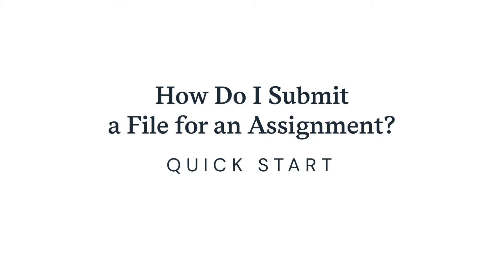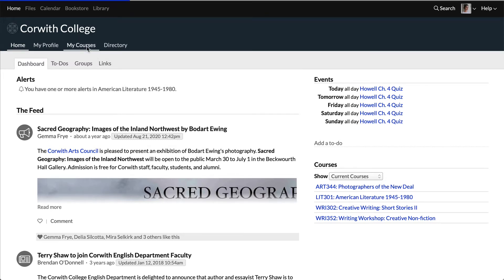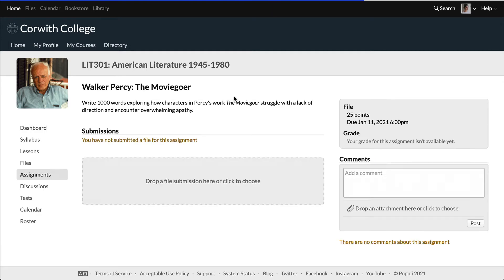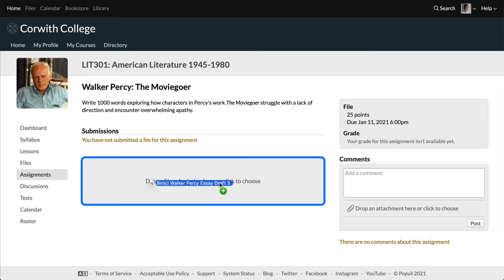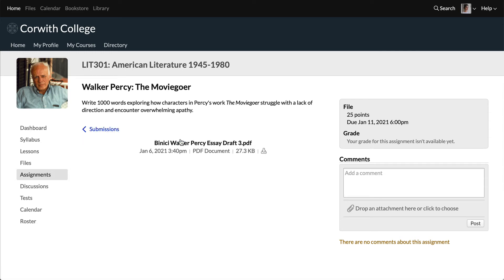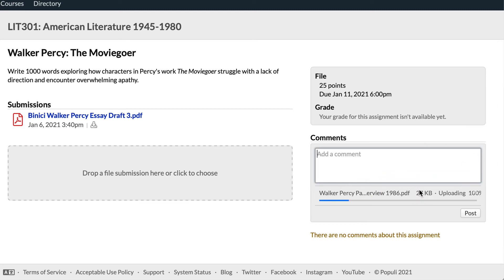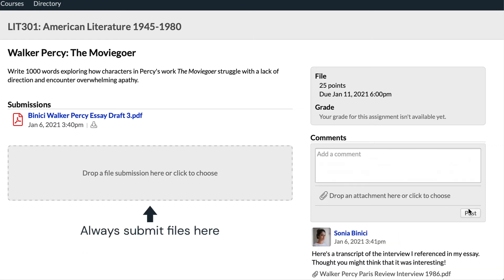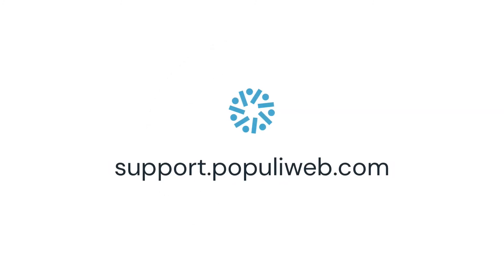How Do I Submit a File for an Assignment?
Not sure just where to drop that assignment file? Here's a quick walkthrough of the file submission process in Populi! For more information on submitting work for assignments,